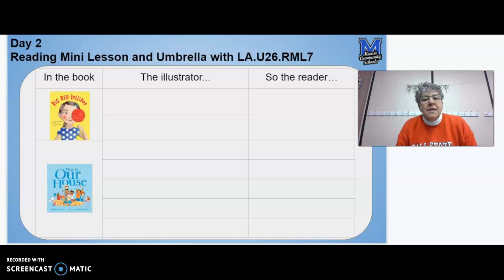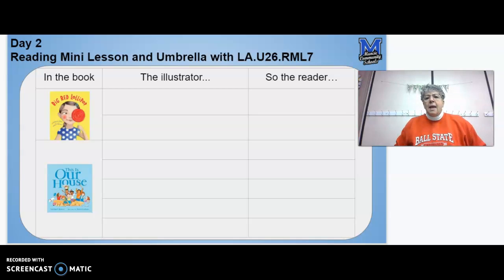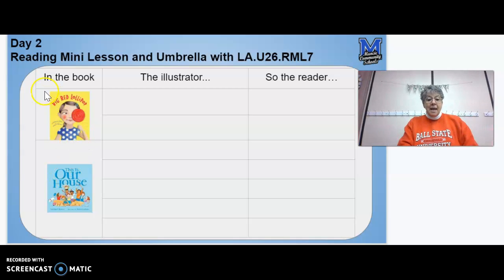Week 18 Day 2 RML